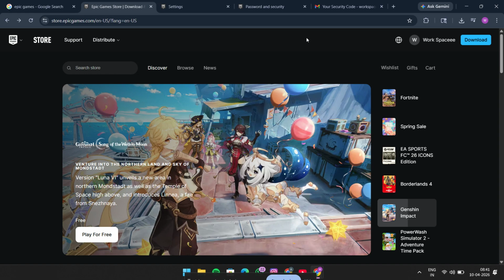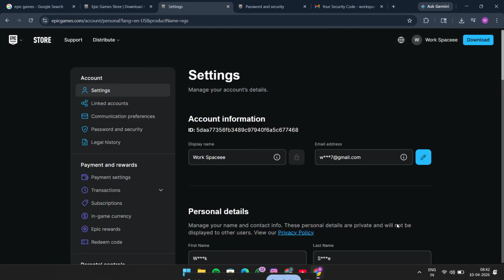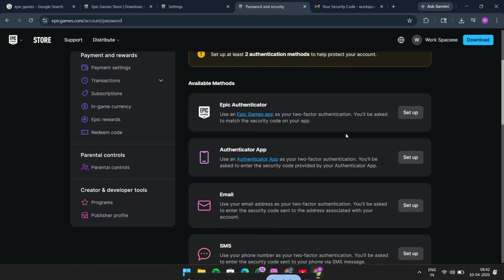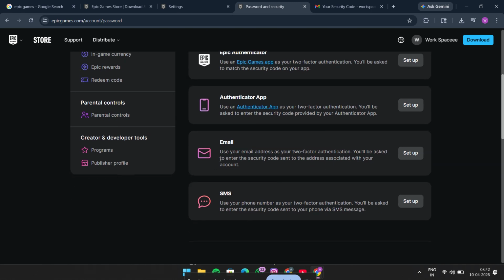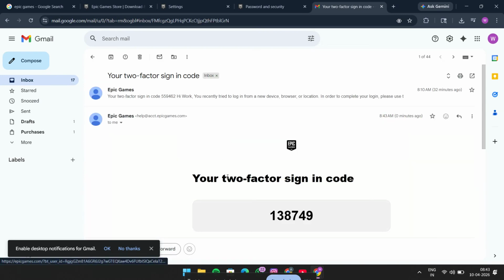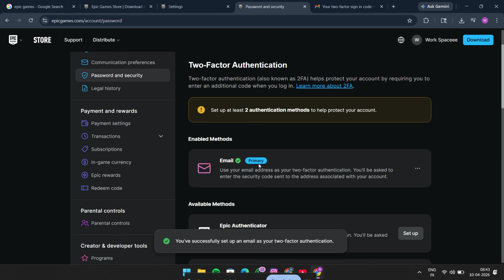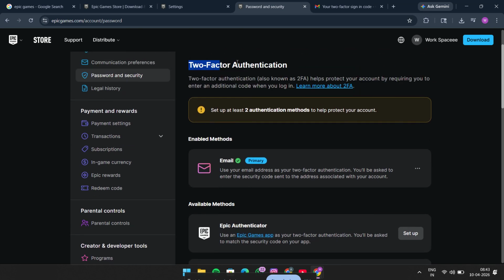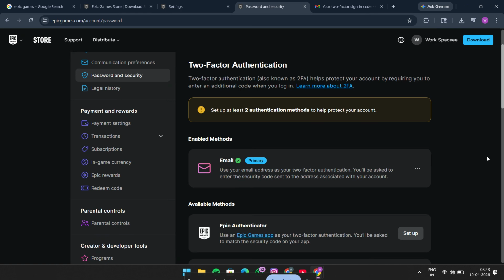How To Enable Two Factor Authentication On Epic Games Account (Easy Security Guide)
Learn how to enable two factor authentication on your Epic Games account step by step. This guide shows you how to find the security settings, choose a 2FA method, and confirm setup to help protect your account.

🕚Timestamps:
0:00 Introduction
0:21 Go To The Epic Games Website
0:43 Open Account Settings
1:04 Find Password & Security
1:26 Choose A Two Factor Authentication Method
1:58 Follow The Setup Instructions
2:24 Confirm And Enable
2:40 Outro

✍️What You'll Learn In This Video:
• How To Enable Two Factor Authentication On Epic Games Account
• How To Find Password And Security Settings On Epic Games
• How To Choose Between Email, SMS, And Authenticator App
• How To Follow The Epic Games 2FA Setup Process
• How To Confirm And Enable Account Security Protection

💡Pro Tips:
• Use an authenticator app for stronger security than SMS.
• Save your backup codes in a safe place after setup.
• Make sure you are signing in on the official Epic Games website.
• Turn on 2FA before making important purchases or linking accounts.
• Check your recovery email and phone number are up to date.